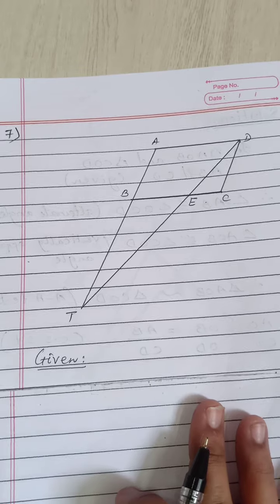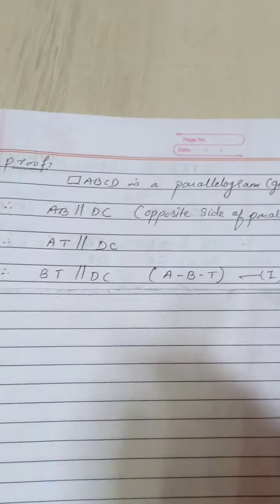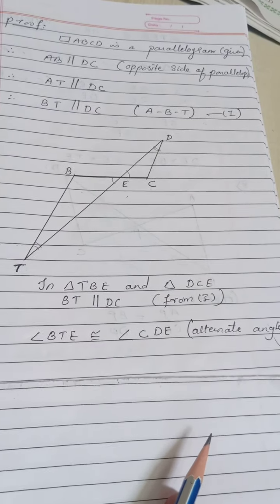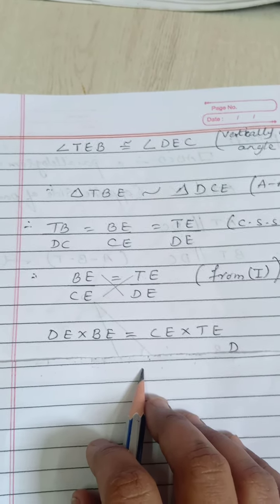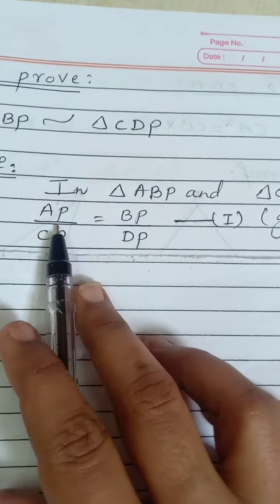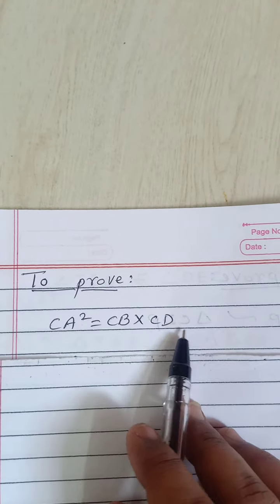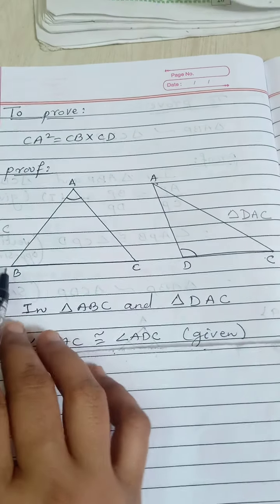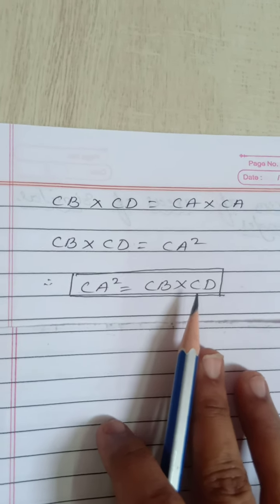10th Std PS 1.3 Questions (7,8,9)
PS1.3 Questions (7,8,9)